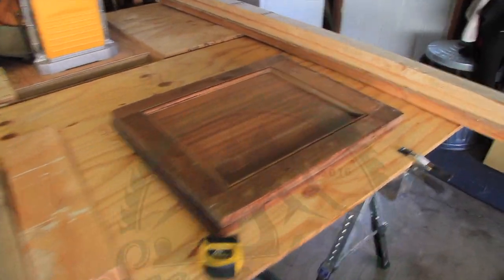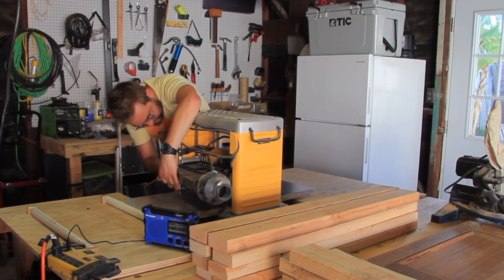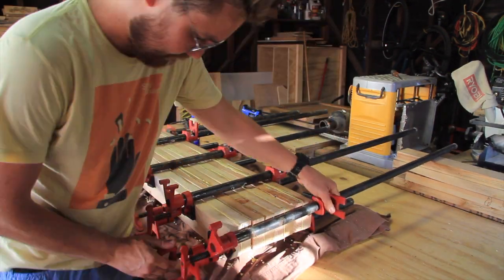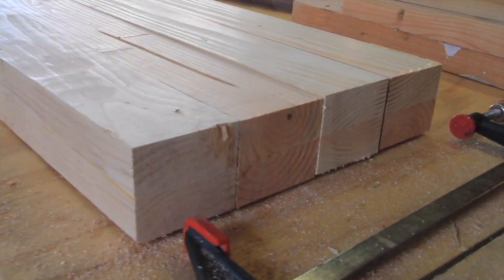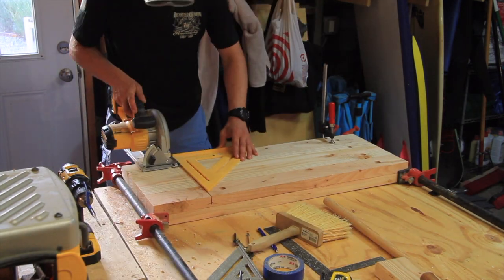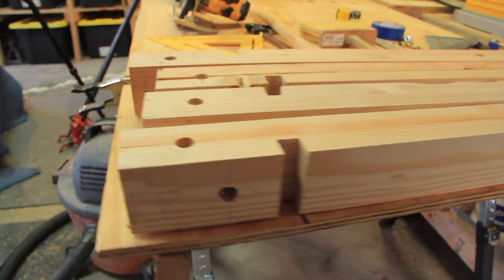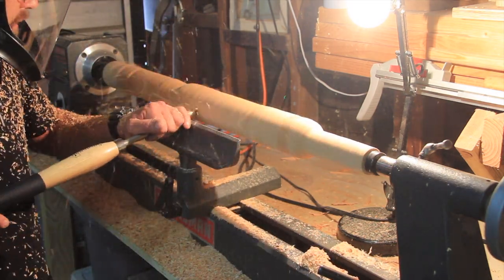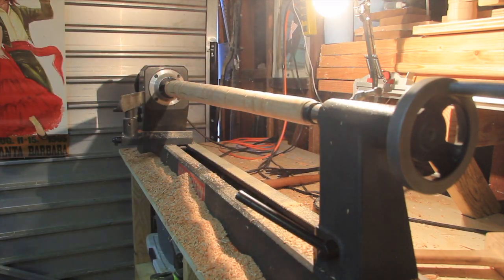How to Turn a Spindle Leg on a Lathe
During this episode of Second Son Woodworks, I mill and glue together 2x4s for spindles that I will turn on my lathe.

I decided to make a bar cart with some old cabinet doors that I reclaimed from an old cabinet that was in my shop. Check out this video to see me take it apart

Before working with the doors, I needed to make legs, so I glued 2x4s together. Before turning them on the lathe, I added dado cuts and drilled holes for the cabinet doors and dowels that I will add later.

Check out the last part of this video to see me do some turning on a lathe! SO FUN!

Dewalt Benchtop Planer
Savannah Full Sized Carbide Wood Turning Tools
Uvex Face Shield
Titebond II
Replacement Round Carbide Tips for Savannah Tools
RZ Mask
Ear Protection with Bluetooth Capability
Safety Glasses
Speed Square
Tape Measure
Dewalt Circular Saw
3/4" Pipe Clamps
Makita Miter Saw

Add me on Instagram and Facebook: @secondsonwoodworks